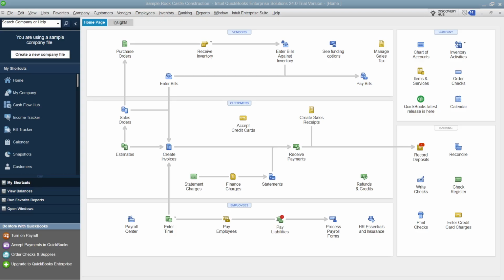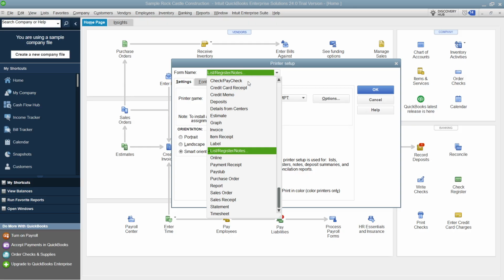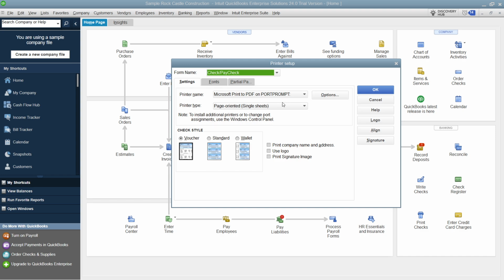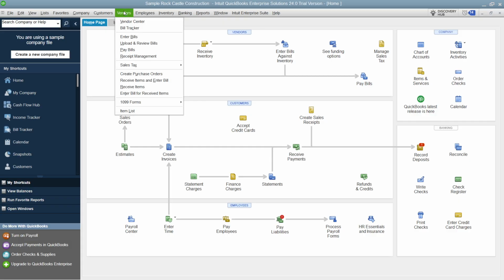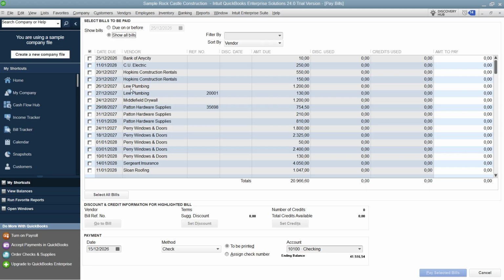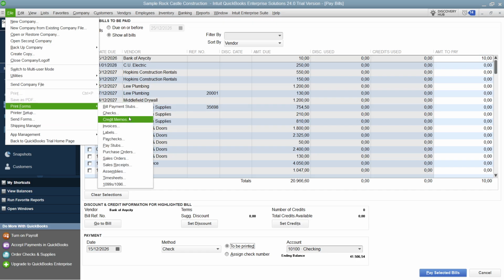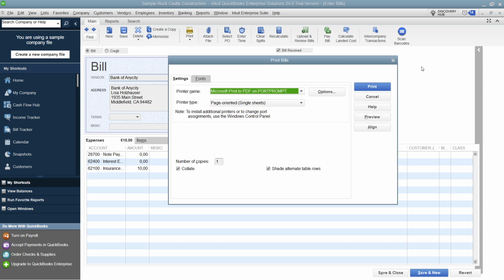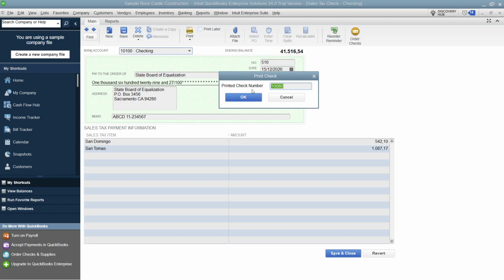How To PRINT PAYMENT VOUCHER In QuickBooks Desktop (QUICK & EASY) 2026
In this video, I'll show you how to print payment voucher in quickbooks desktop. This is a full guide on how to create and print a payment voucher using quickbooks desktop in 2026. In case you've been trying to generate and print payment vouchers in quickbooks desktop, this is the video you need to see!